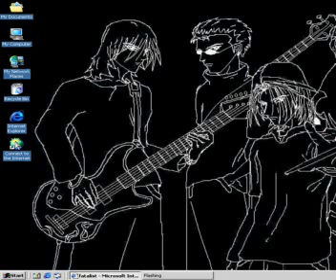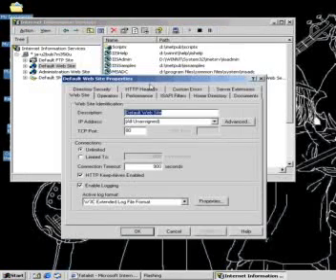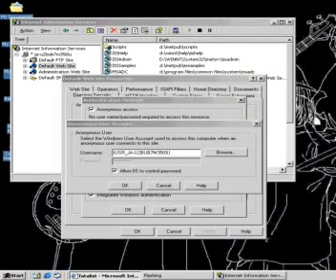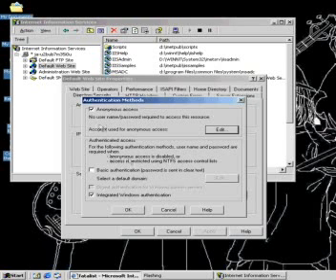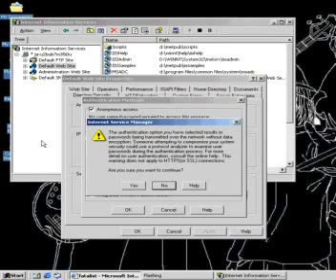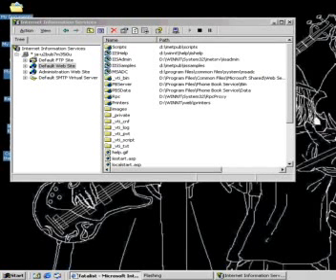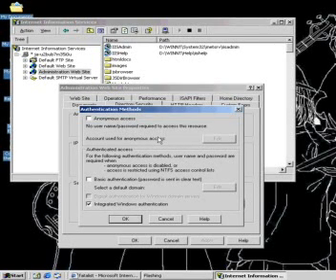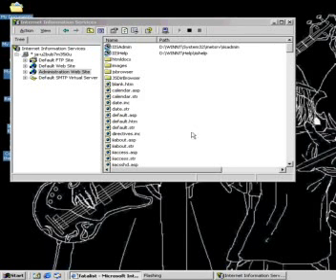Integrated Windows Authentication